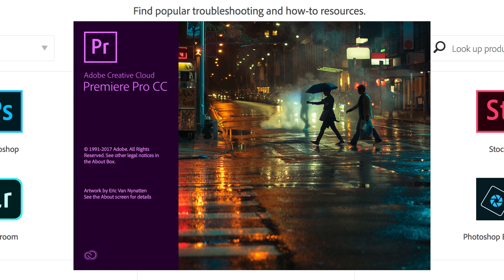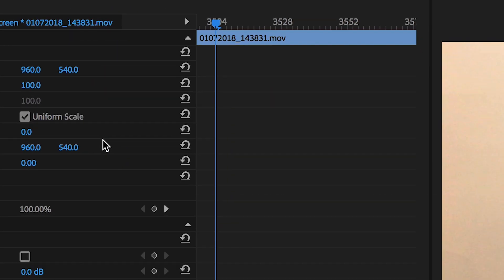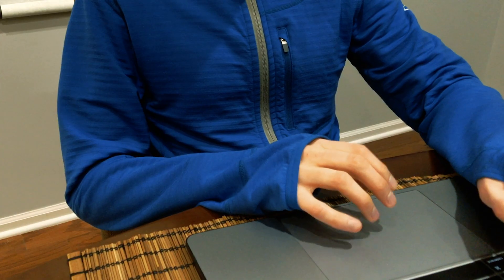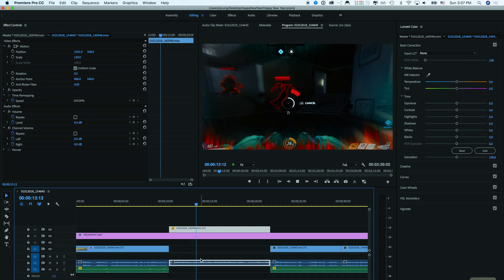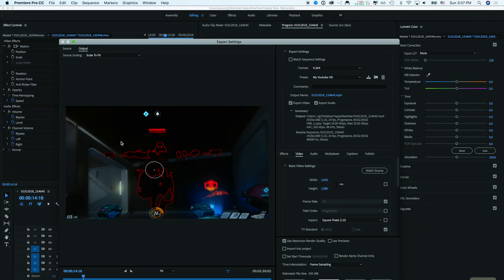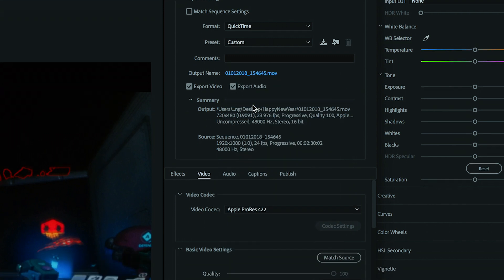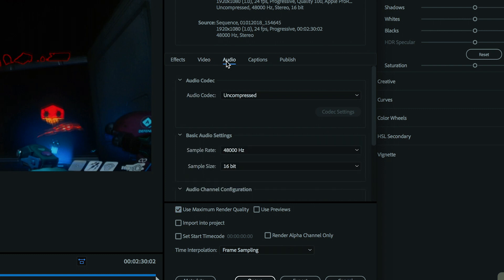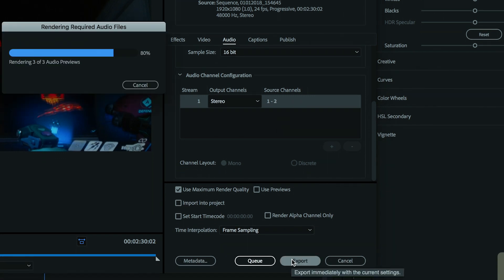Fix AUDIO DROP OUT During EXPORT in PREMIERE 2018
Are your audio tracks dropping out entirely, or only some tracks are playing, when you export your video in Adobe Premiere Pro 2018? Try this workaround for your audio dropout issues!